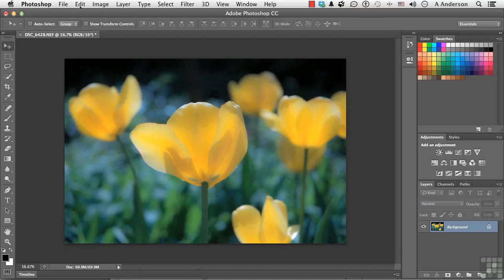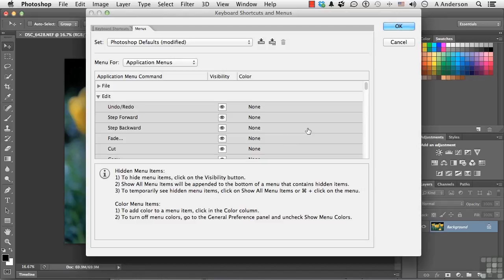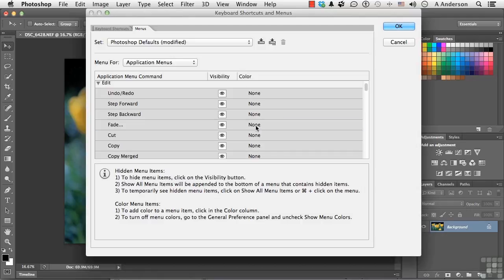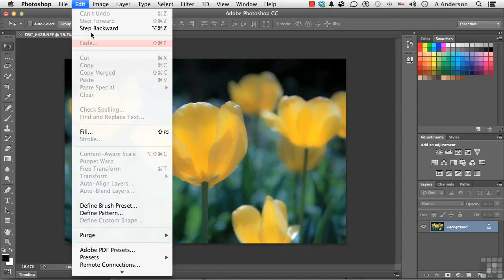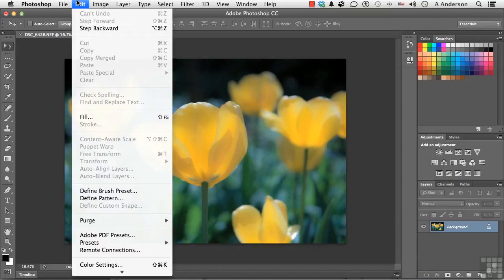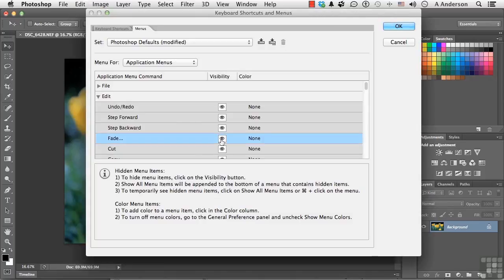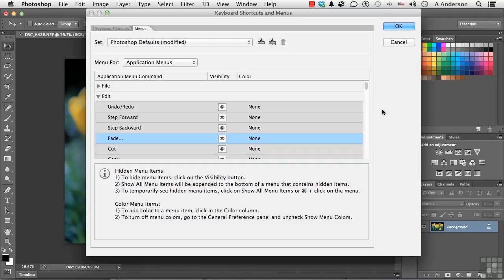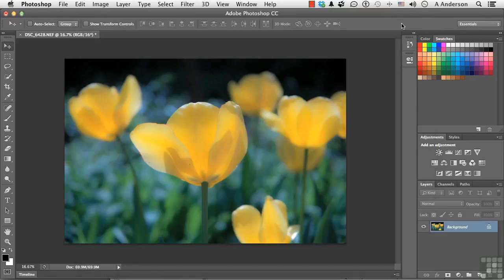photoshop cc tutorial (7) controlling photoshop menus